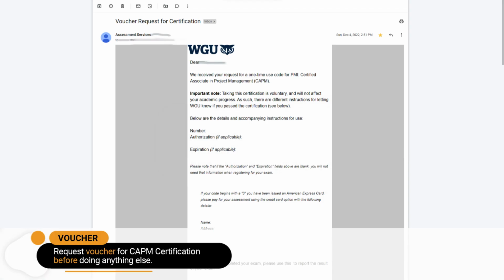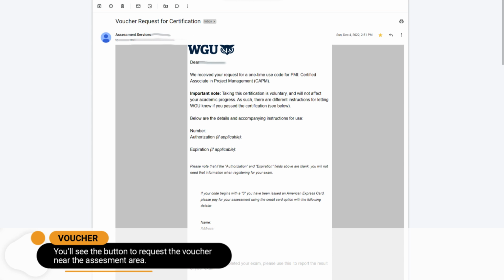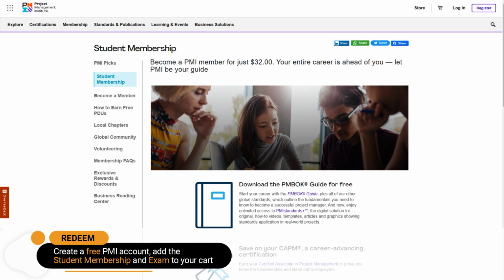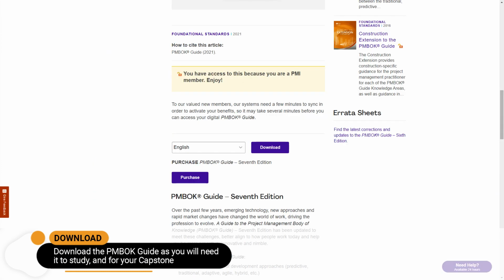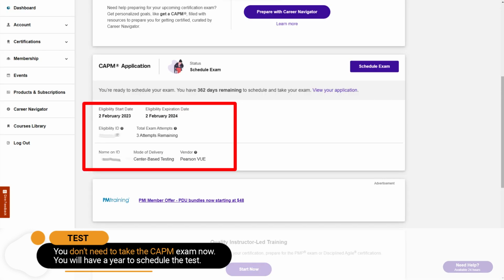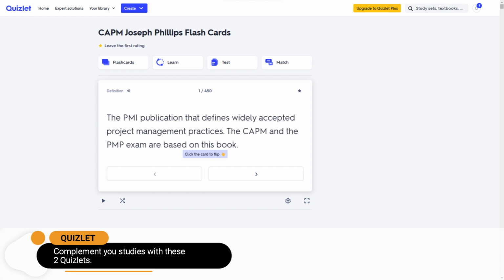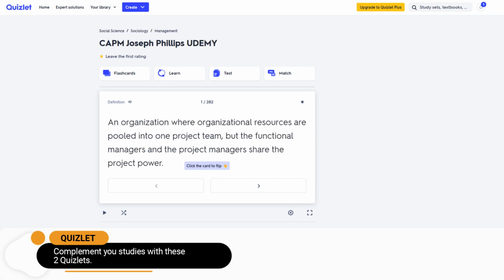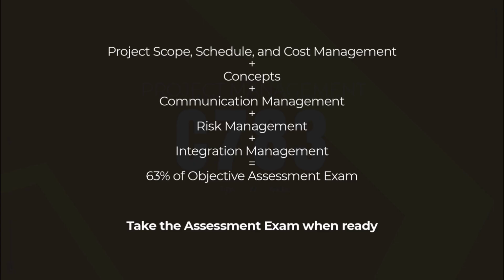C783 - Project Management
Tips & Tricks to pass the C783 Project Management class if you are enrolled in the Master's in Information Technology Management degree from WGU.